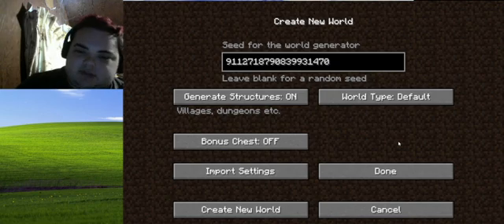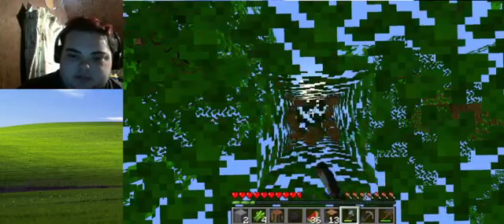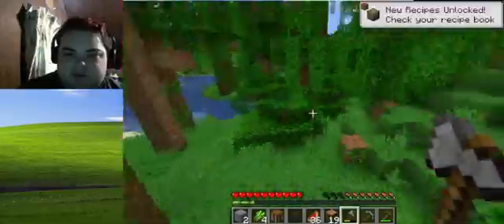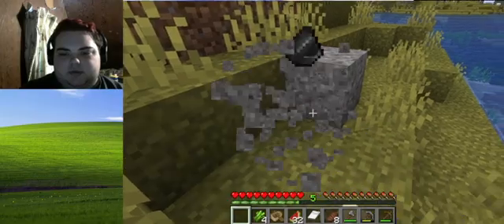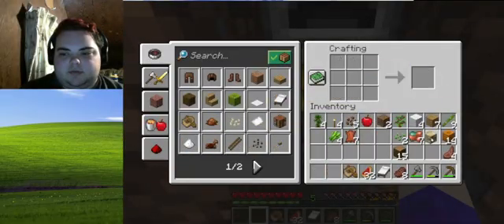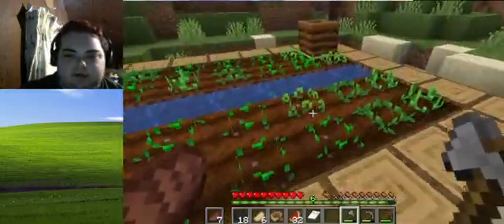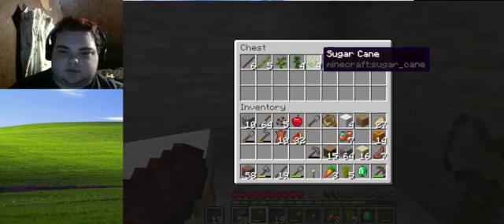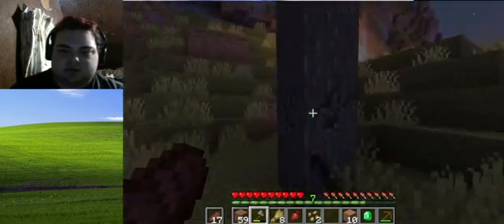Archercraft [1] | TAKE TWO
Hello everyone, I am back with another attempt at ArcherCraft, this time with no mods, but some datapacks, just not this episode. I found this map through exploring seeds, and I loved this one so I chose it. This is all the prep I did for the series and I will add stuff as we go and as we need it. So sit back, relax, and welcome to the start of a new series :)